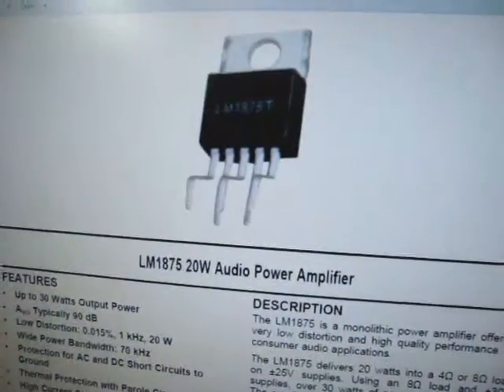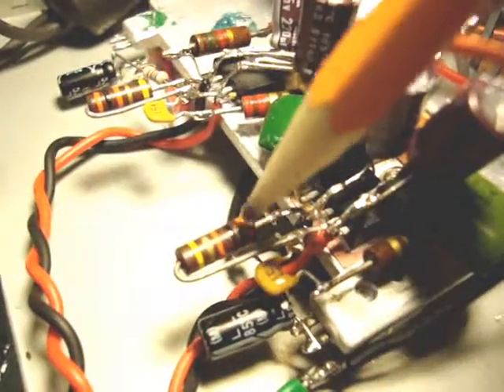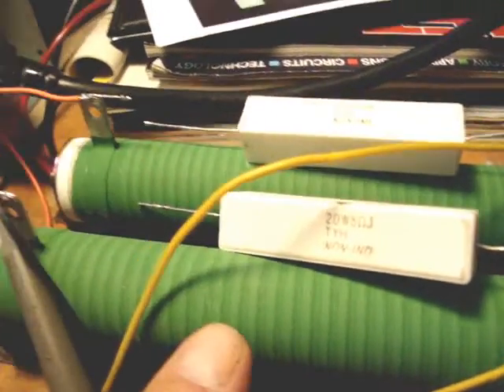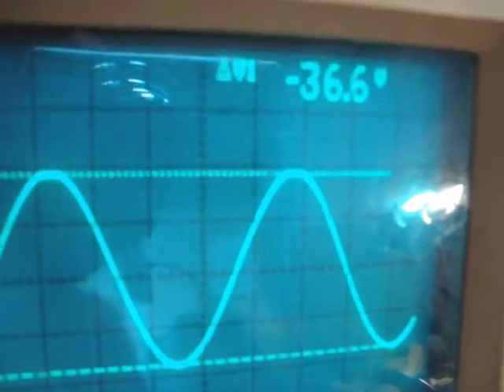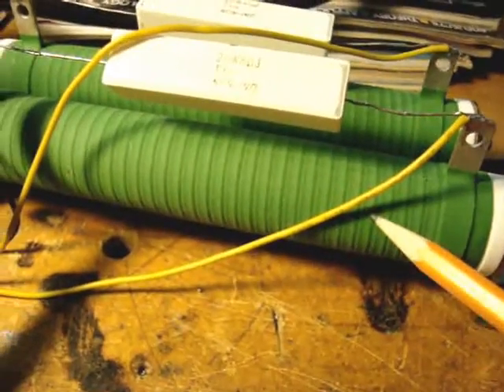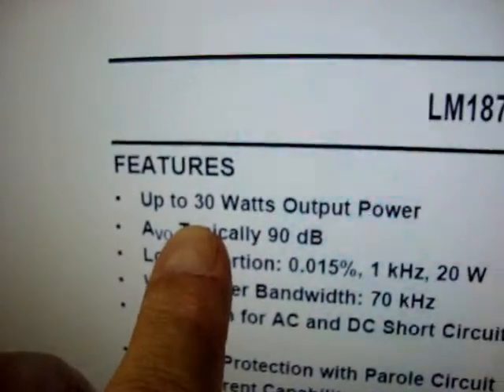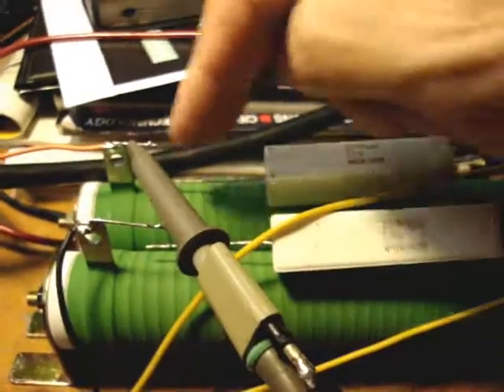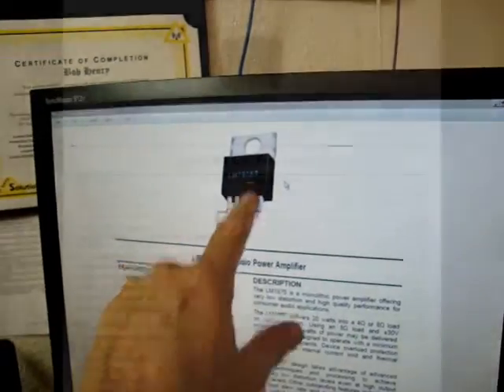LM1875 Evaluation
This is an Evaluation of the LM1875 audio amplifier. It will easily produce over 30 watts into a 4 ohm load. However, these amps will oscillate if not built correctly.